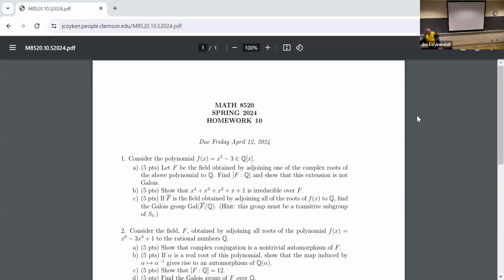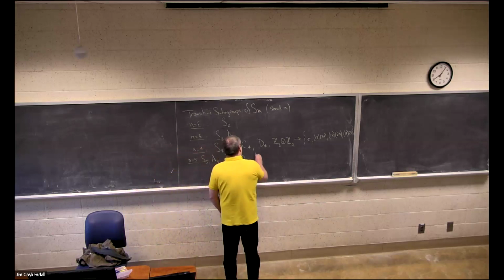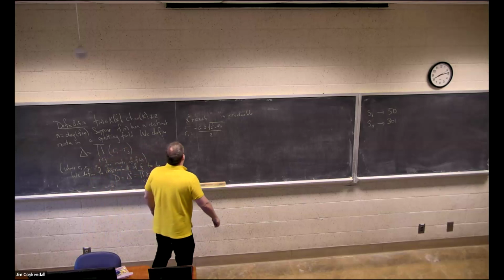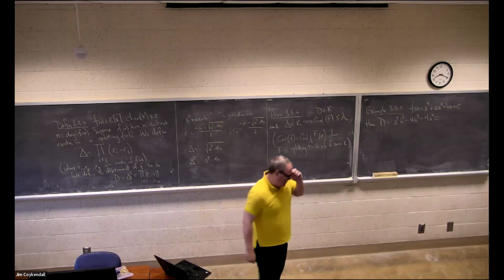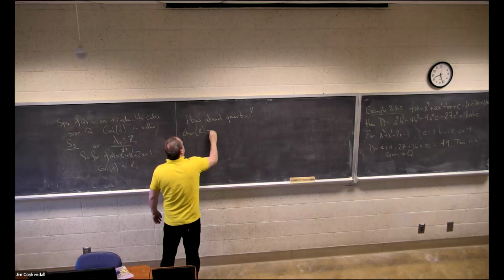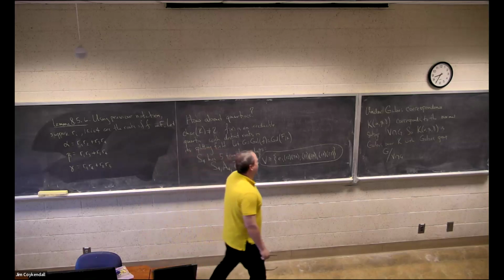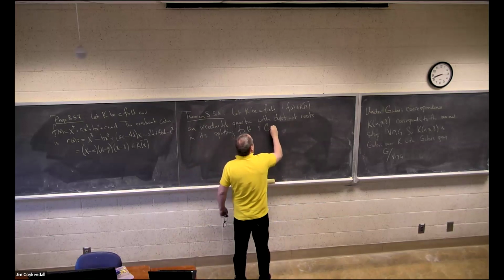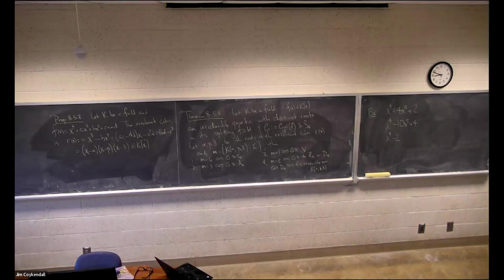Math 8520, 3/29/2024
Techniques for finding the Galois group of a polynomial. Much of the focus here is on the cubic and quartic cases.